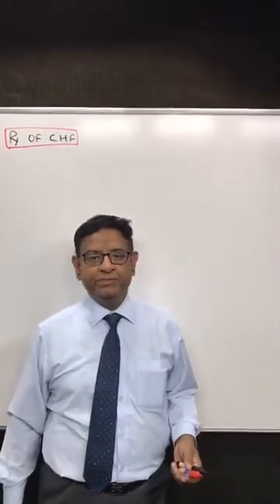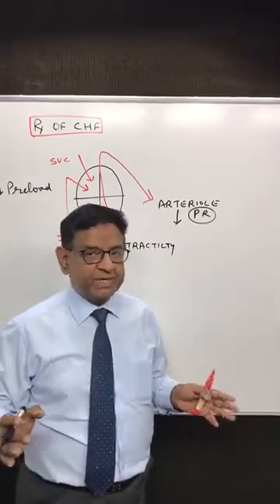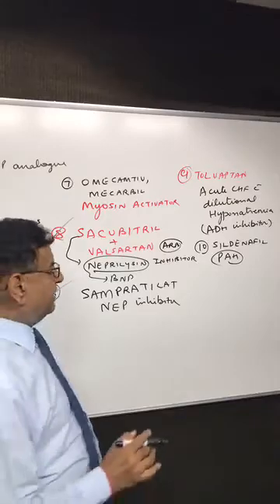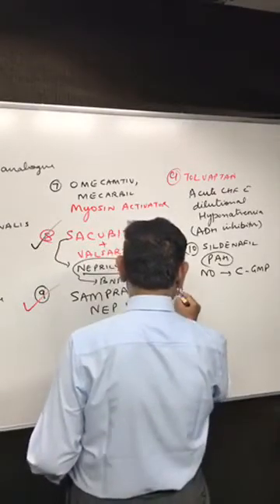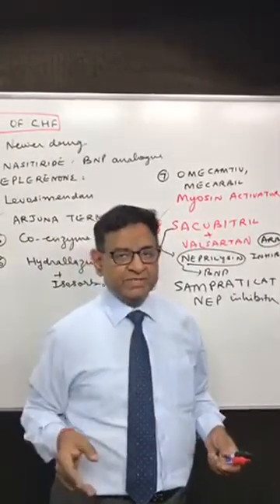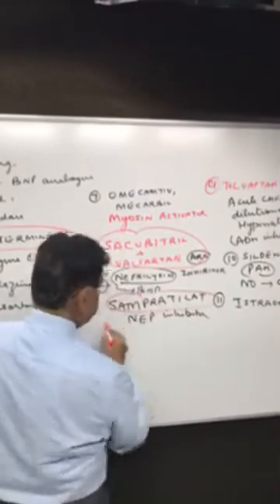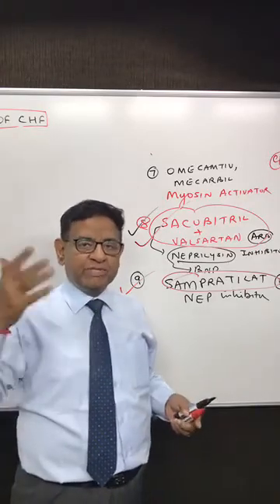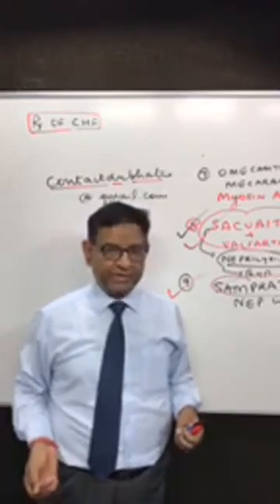Discussing in Short about "Congestive heart failure(CHF)"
Facebook LIve Lectures by Dr Bhatia